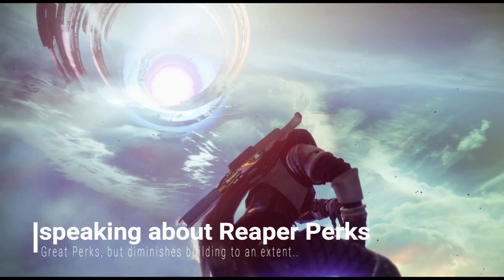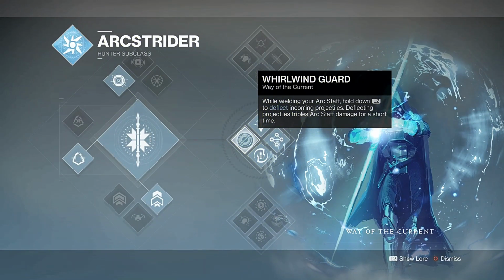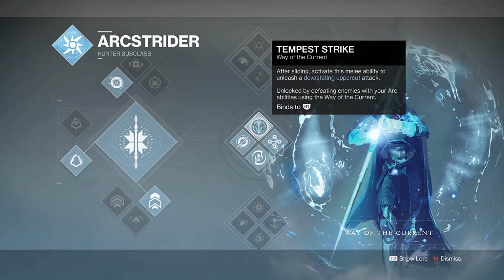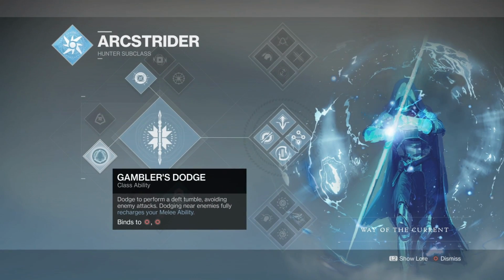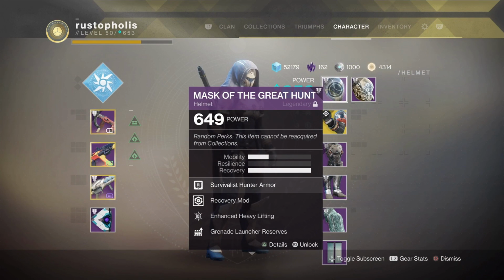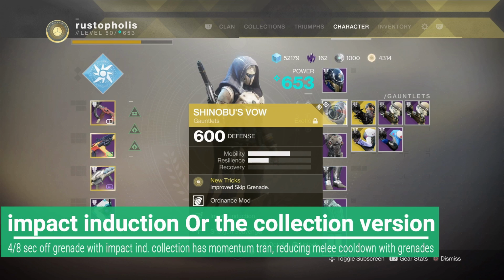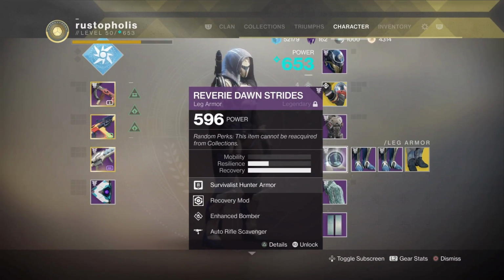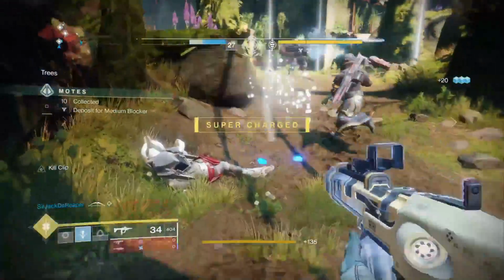Shinobu's Reckoning - Beast Reaper Hunter Build (for players without +15) - Destiny 2 - Season 6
I like the way comp. PvE is happening and i do like the new armor perks, but im not  so sure i like the fact that builds are being semi dimished once you reach +15 reaper armor. The perks that used to help are no longer as useful and the type of armor you wear isnt as crucial, just as long as its tier 3. With Shinobu's Reckoning players can experience that ridiculous recharge rate without having to play reckoning and they can keep up to all the tier 3 players in Prime along with their insane recharge rates. Good Luck Grinding. More videos coming soon!